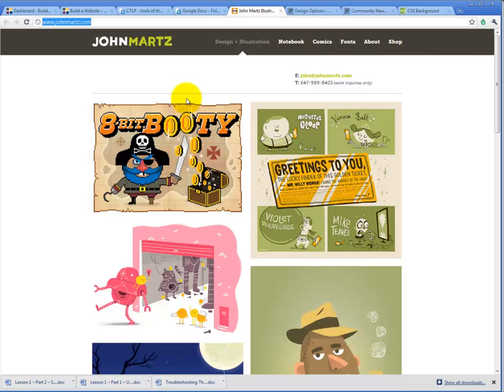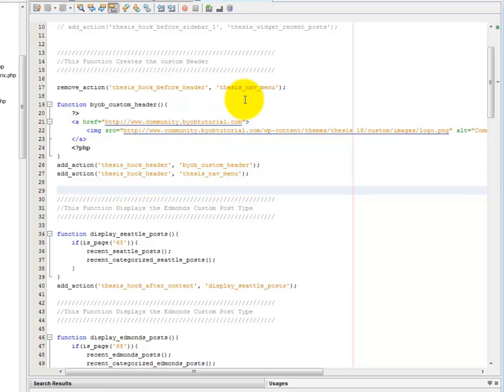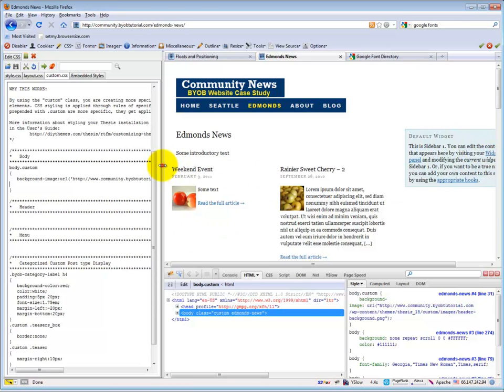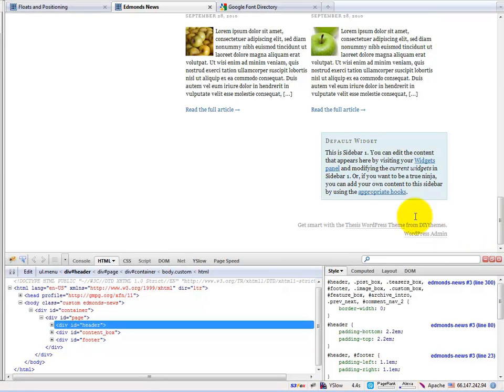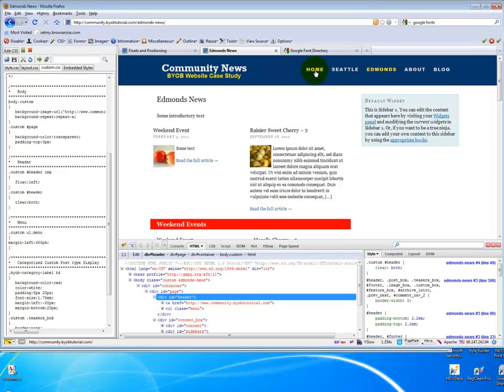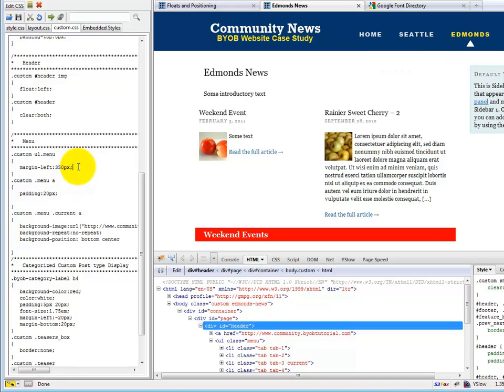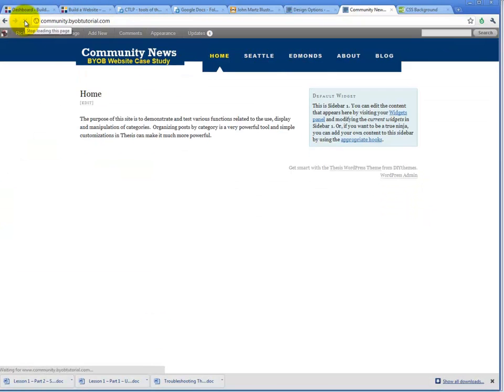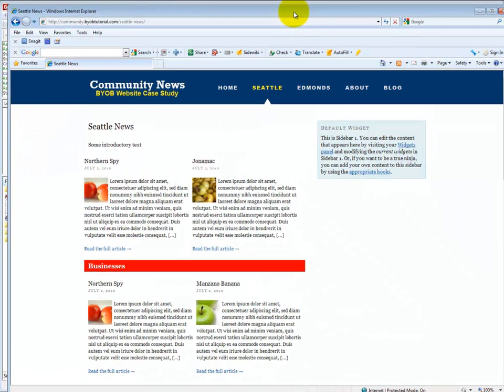Thesis Theme Website - Create Header with a Logo Image Beside the Navigation Menu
A member asked for help in creating a header with a logo image on the left and the navigation menu on the right. This requires us to have 3 images, a main background image, a logo image and "current" menu condition image. We demonstrate how to add a background image for the header and then create a function that adds the logo image and the navigation menu to the header. Then we style all of this with CSS.
One interesting thing we address is a problem with IE8. Thesis has a special CSS rule for IE that makes it so our menu doesn't display properly. We troubleshoot this and then fix it.
for more video tutorials on building and customizing your own Thesis themed WordPress website.

Transcript
Okay, yeah Rick, you can hear me okay now?
Yeah, it's soft but I can hear you.
Alright, yeah. My question is quite simple. I've been looking at a site which has a very thin, slim navigation menu right on the top and it looks like there's no header but just this thin navigation menu. I want to recreate that. I just want to know just how that's done and what's the best way to structure that.
Perfect and this is the site, right?
Yeah, that's the site yeah.
This is the site and so what this is is a background image that is repeated across the top and then it is a logo and then it has this text and then it's got this little tiny background image for the current tab. And so I prepared this presentation here this afternoon and we're going to essentially do that here on our Community News Case Study site. You can see I've already played around with it a little bit just to get some of the preliminary stuff out of the way. But what I did was I created 3 images, I created a background image, I created a little logo image, and I created this little triangle image and we're going to apply those in this Community News Case Study site. And so the first thing to do though is to go on to our Design Options and set a few things. Actually, you'll see that under the Nav menu, I chose a different font. I made the font larger, I changed link color and that kind of stuff, and then I made the background color all the same this dark blue which is going to be the color of the band across the top. And then I also made the border go away by giving it a 0 there.
And the other thing we need to do is go to our header, pardon me, not there. Over here go to our header, hide both the logo and the tag line and I think that's just about it. So we'll go ahead and save this and you can see a bit how it has changed then. So now what we need to do is we need to create a function, a function that adds that logo. Well, first the function needs to remove this Nav menu from above the header, add that logo to the header, add this menu to the header and yeah, that's what we need to do with that. And so in custom functions php, this is the custom functions php that we're using to do this Community News site. So here is the function that I wrote and I'm going to uncomment these lines. So the function is called...well, the first thing we do is we remove the Thesis Nav menu so it's remove action Thesis hook before header Thesis Nav menu and then we have our function byob custom header. And the only thing we're doing in this function is we are creating a link with an image. And that link is back to our home page so http that takes us back to our homepage and then we just have the image address for that image. And I stored that under thesis_18 Custom Images folder and it's called logo.png and then I added a couple other things like alt text and title to it as well and then we close out that link.
And so all we really have no HTML structure really except for just an image link that sits in here and then we are going to add this function. So we're going to add action Thesis hook header, that's what we're going to put inside the header and the function name is byob custom header. So to this hook, we are hooking this function here and then after that, to the same hook, we are going to hook the Thesis Nav menu. So it's a pretty simple structure to kind of reorganize or rearrange, to insert a logo and then to put the Nav menu beside it.
So you haven't gotten rid of the header yet, you haven't got rid of the header. You just put this Nav menu inside the header.
Yes. What I've done is I've put the image inside the header first and then after I put the image in the header, then I put the Nav menu in the header.